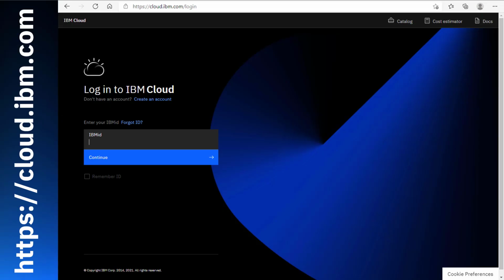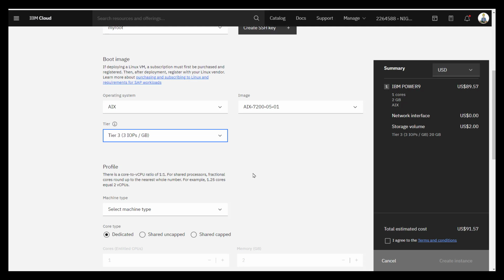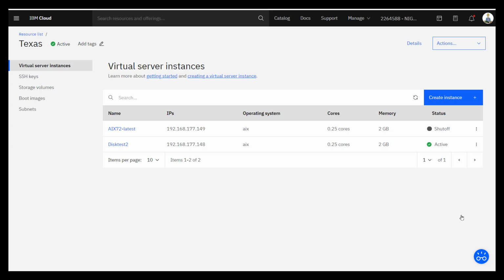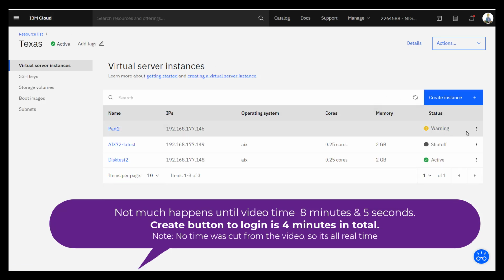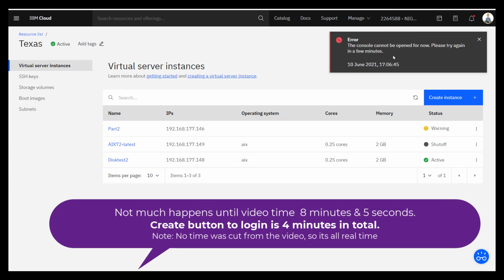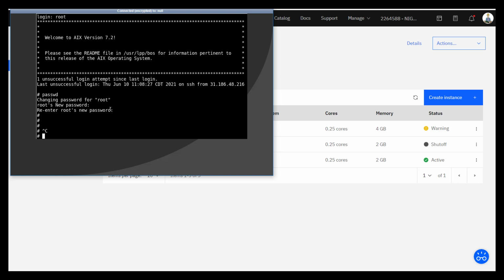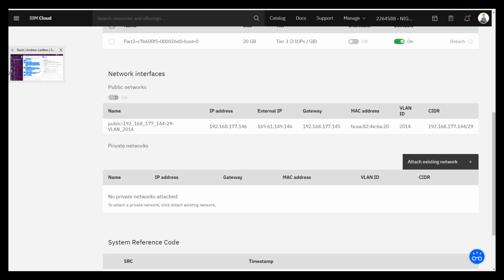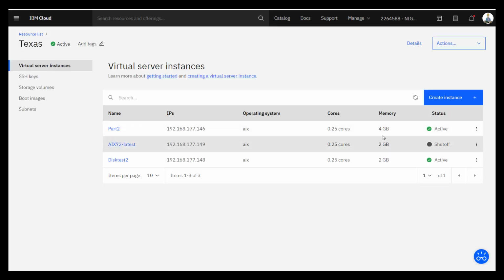PowerVS: AIX for £2/day - 2 Hands-On & Network 2023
Original video 897 views on 10 Jun 2021
This Update November 2023 small corrections

Update 2024:
The for PowerVS pages have changed a bit.
Unfortunately, if you search the Catalog for "Power virtual server" it highlights a page called "Power Virtual Server with VPC landing zone".  This includes lots of services and features which adds considerably to the cost. We do not need these extra for this "cheap and cheerful" tiny AIX virtual machine.
 -- OR--
search in the IBM cloud catalog for "Workspace for Power virtual server" then you get the Power Virtual Instance without the extra fancy frills and lower cost.
End of Update for 2024

Hands-On to watch Nigel
Create a small AIX Virtual Machine with Internet access (public network) and an ssh public key.
Then start up the VM (automatically happens).
Then access the console using the root user to set the root password.
Finally, access the Virtual Machine via ssh across the Internet.

Note: from minute 6 to minute 8 there is not much happening as the Virtual Server Instance is built. I deliberately did not remove time from the video, so it shows it in real-time.  OK, did cut some time while thinking about what to do next but not during the VM build. :-)

Note: I have retired from IBM but I am still interested in supporting and helping users with nmon, njmon, AIX, Power10 and PowerVS.